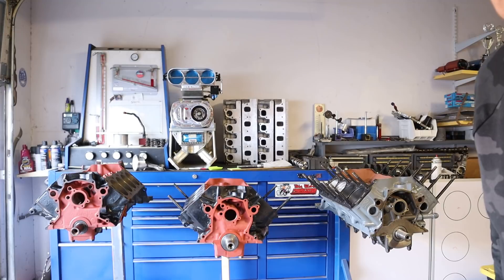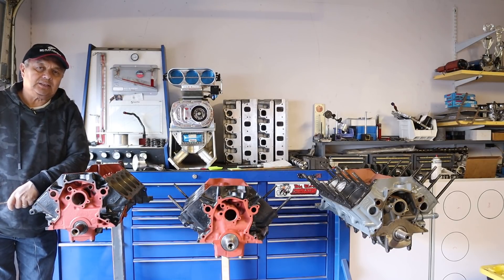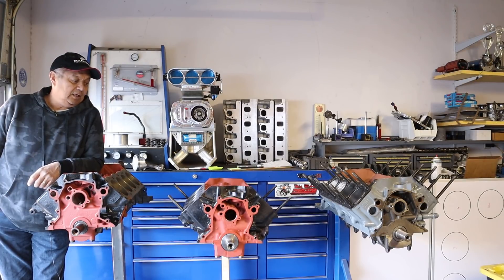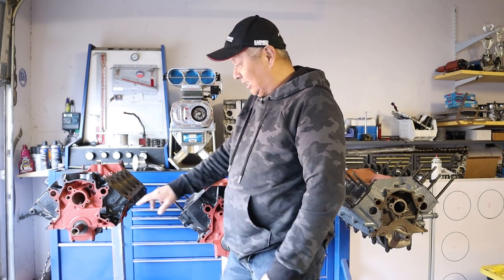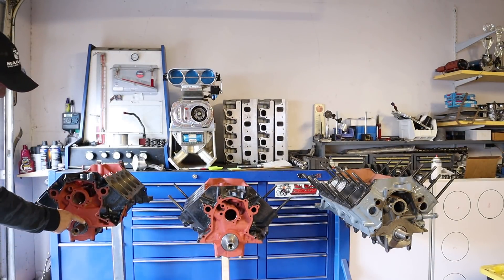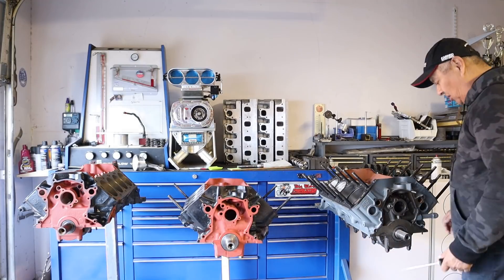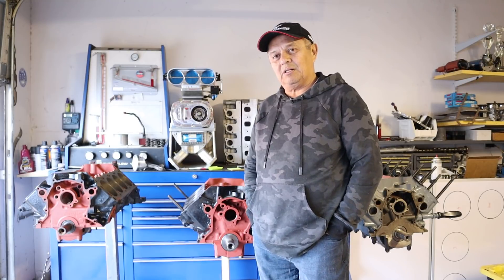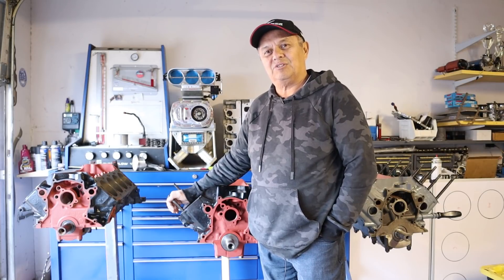FORD SMALL BLOCK SPLITTING EXPLAINED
THERE ARE MANY REASONS INCLUDING MAXIMUM HP FROM TOO MUCH NITROUS OR BOOST OR EVEN EXCESSIVE RPMS!
LET US NOT FORGET THE PULL ON THE DRIVER SIDE MOTOR MOUNT WHEN IT TORQUES UPWARDS AND THE PASSENGER SIDE PUSHES DOWN AND STATIONARY LIKES TO SPLIT THE BLOCK IN HALF!  HELPS TO HAVE AN ENGINE FRONT PLATE AS WELL AS A MID PLATE BETWEEN THE BLOCK AND TRANSMISSION WILL LESSEN THIS SPLITTING INCIDENTS.
I AM SHOWING 2 EXPLANATIONS THAT IS ALSO A PROBABLE CAUSE AND HOW THE AFTERMARKET FIXED THIS PROBLEMS.

WHEELSTAND PICTURE IS OF ONE OF MY NORMALLY ASPIRATED ENGINES A 2 BOLT 351W STROKED TO 416CID.  RUNS 9.30's TO 9.50's OWNED AND DRIVEN BY GOOD FRIEND ERWIN CUELLAR FROM LOS ANGELES.  THIS IS PAST THE 330 MARK @ IRWINDALE SHOWING THE TORQUE CAPABILITY OF A STROKED SMALL BLOCK!